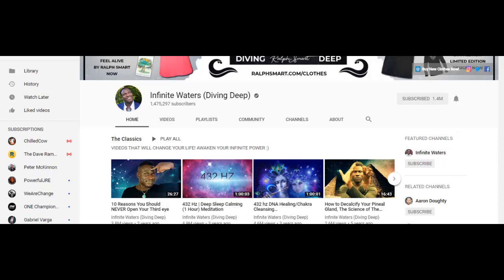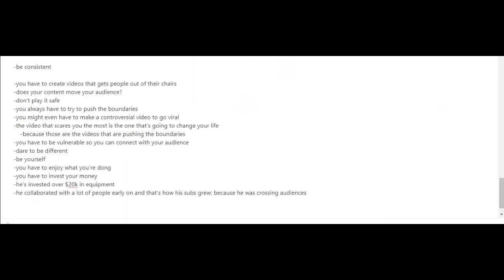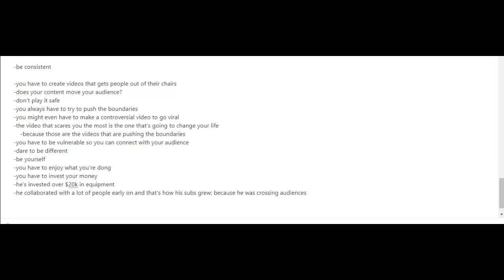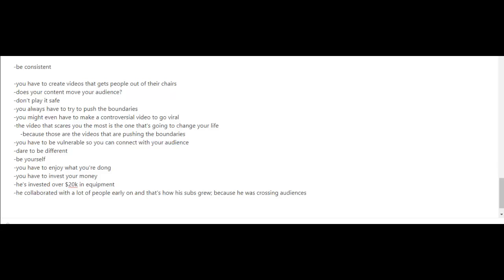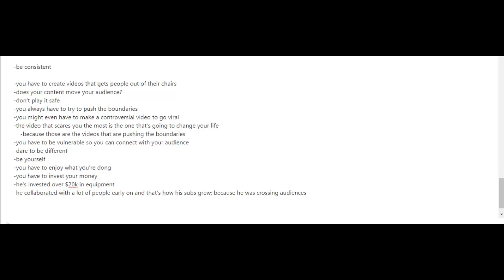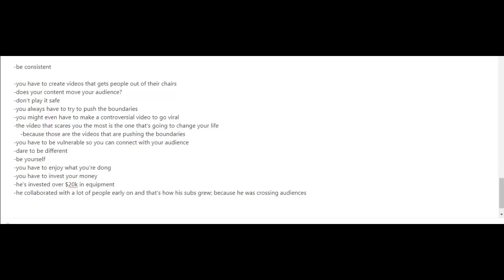case study of infinite waters channel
incredible video of an infinite water channel on Earth
The miraculous story of an infinite water channe
infinite waters
case study
channel case study

Starting out on YouTube can definitely be overwhelming - as a beginner there’s a lot to learn!

While everything is new & you’re learning the basics, it not only takes you LONGER to create videos but they’re generally lower quality and aren’t well optimized for growth while you’re putting in the practice to learn what actually works.

That means when you’re starting out the time you spend creating & releasing videos is at its HIGHEST, but the results you’ll see are at their LOWEST… It’s a frustrating combination, and the reason so many new YouTube creators give up before they see any traction!

As you create more videos, you’ll learn how to create higher-quality content much faster. And as you experiment with YouTube, you’ll learn what works best for your audience, how to create videos people actually want to watch, and how to optimize those videos best for views and subscribers on YouTube.

With enough practice, you’ll learn how to reliably create content that gets FOUND on YouTube, attracting views and subscribers 24/7 - and all in a fraction of the time it takes when you start out.

But the good news is, you don’t need to learn all those lessons the hard way yourself. You can skip months of painstaking trying & testing by adopting some best-practices from the very beginning.

In this video, we’ll show you how to grow a new YouTube channel in a fraction of the time, with 9 tips most new creators miss that will help you grow from 0 to 1000 subscribers MUCH faster.
00:00 9 Tips to Grow a New YouTube Channel
01:04 Set up your YouTube Channel properly
03:20 Research before creation
05:15 Engage as much as possible
06:53 Thumbnail strategy
07:31 Keep people engaged
08:15 Playlists
09:00 Think of the viewers journey
10:40 Email lists
11:25 Constantly evolve
12:02 FREE Primal Video YouTube Ranking Guide